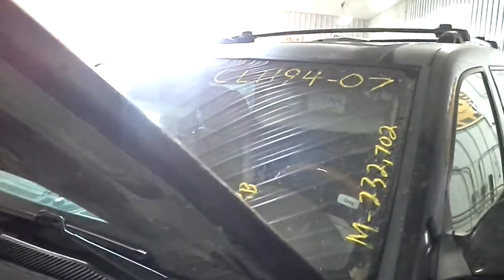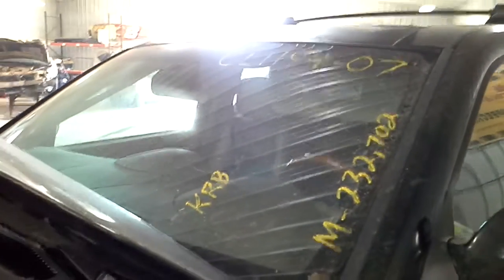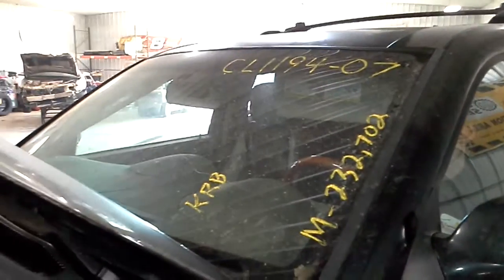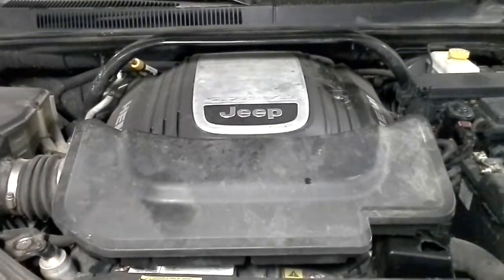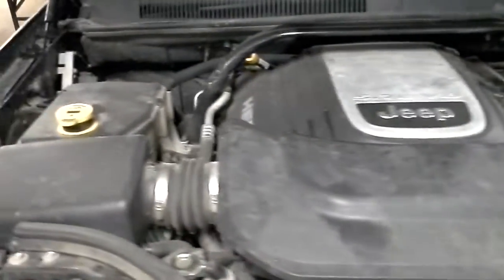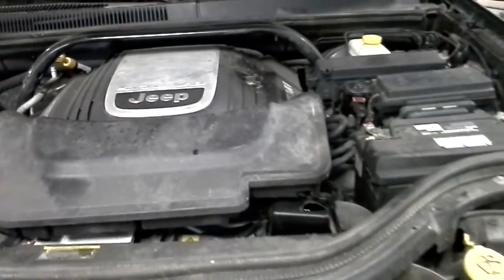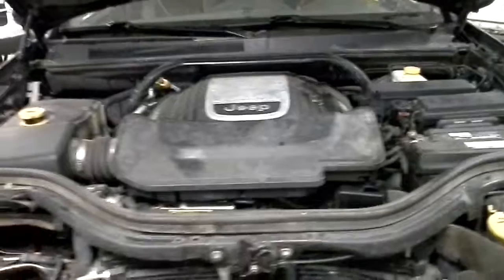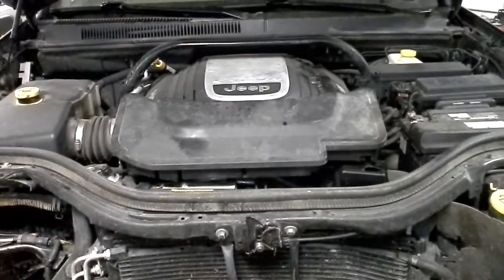ENGINE RUN VIDEO 2007 JEEP GRAND CHEROKEE OVERLAND CL1194